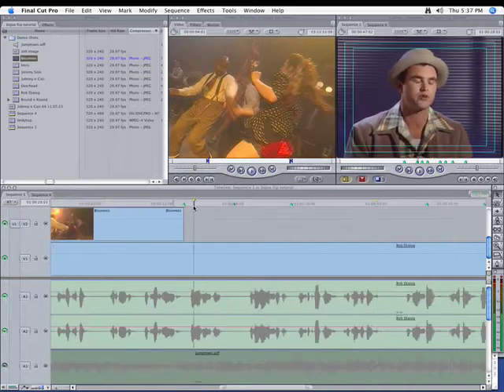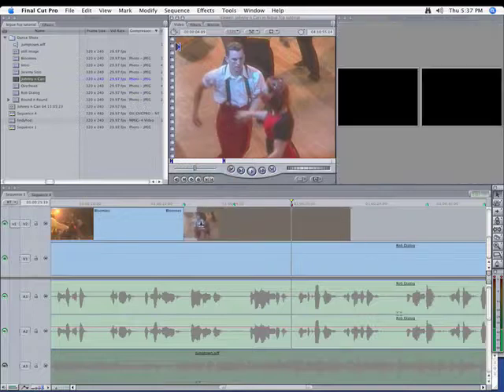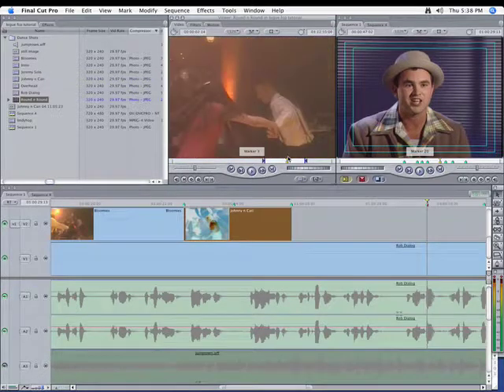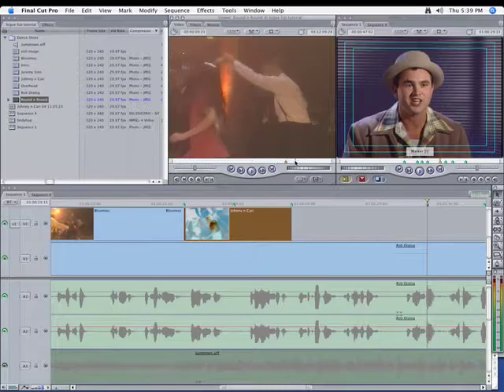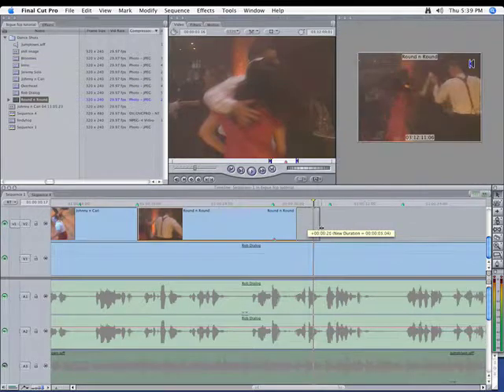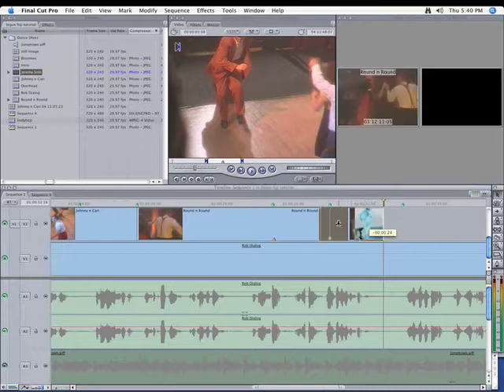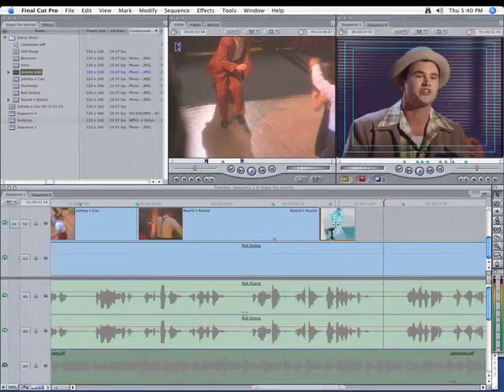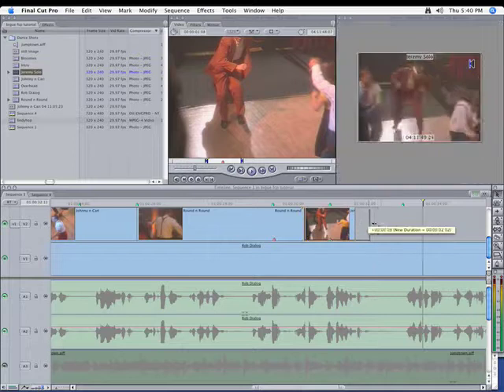25 fcp adding broll